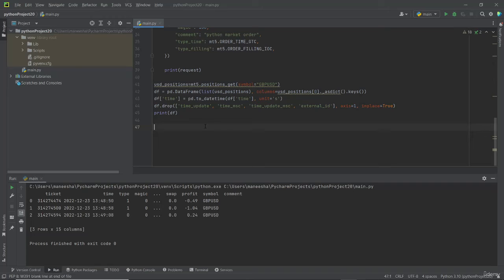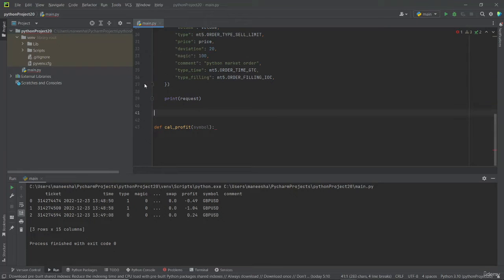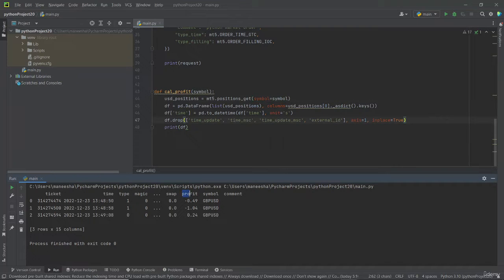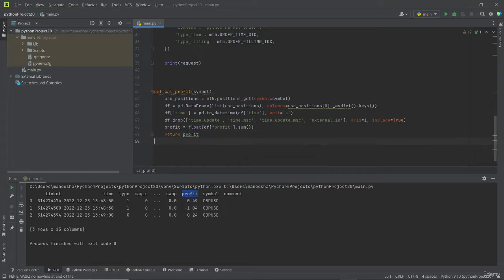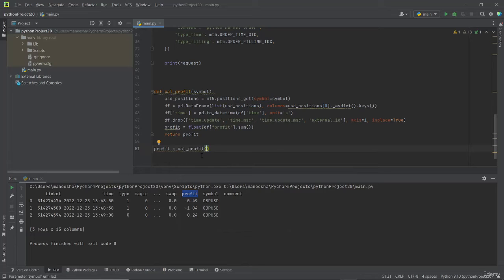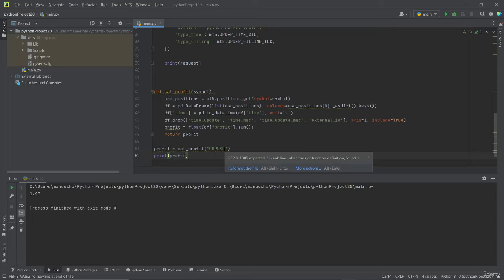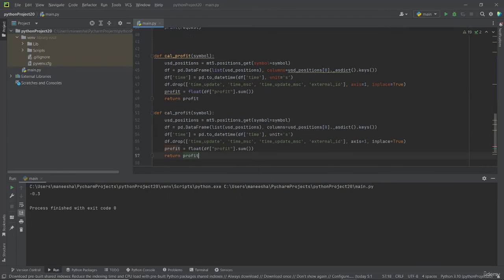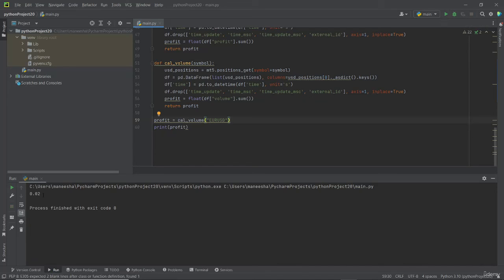5 Calculate Total Profit and Volume Part 1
Udemy - Forex Algorithmic Trading with Python - Build a DCA Bot
Alogorithmic Trading with mt5 Python
5  Calculate Total Profit and Volume Part 1